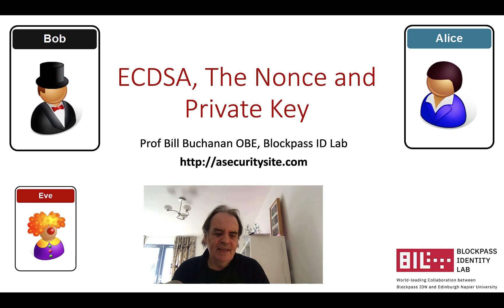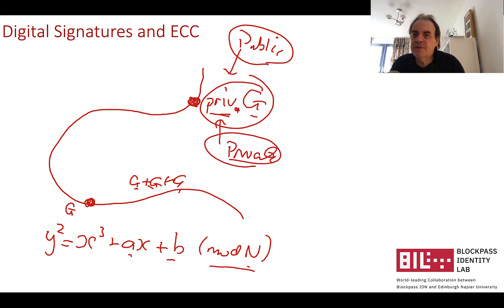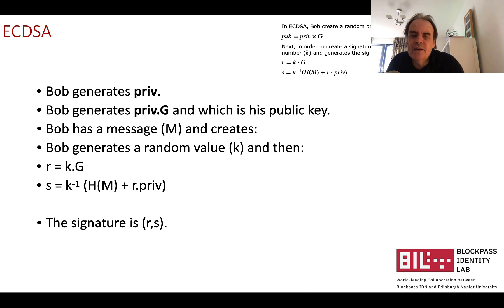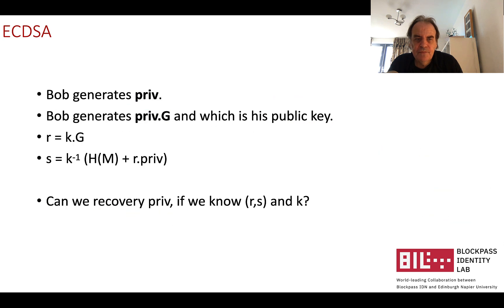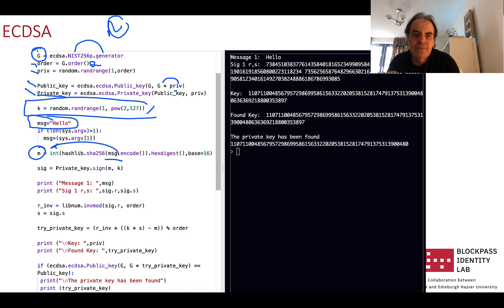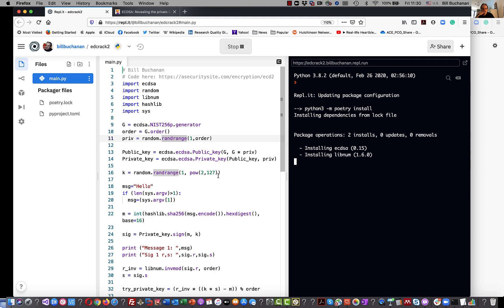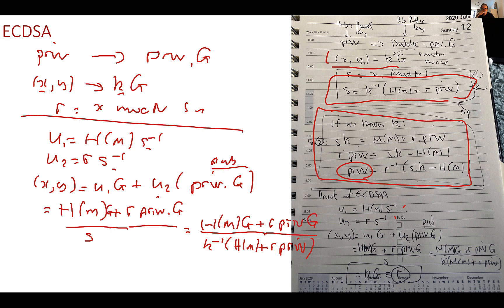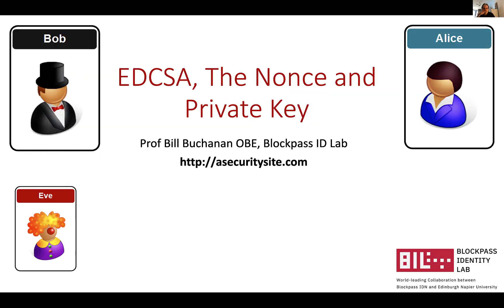ECDSA, The Nonce and The Private Key